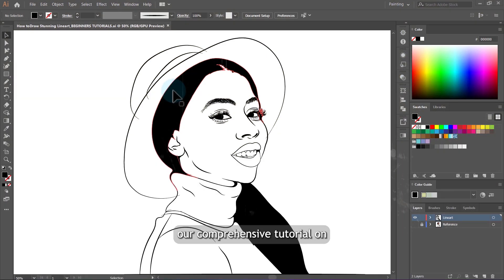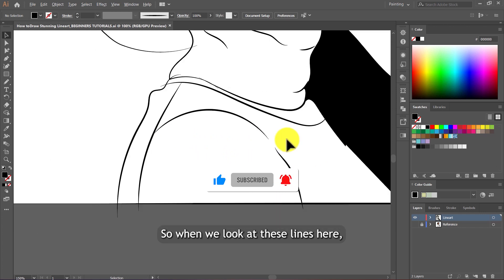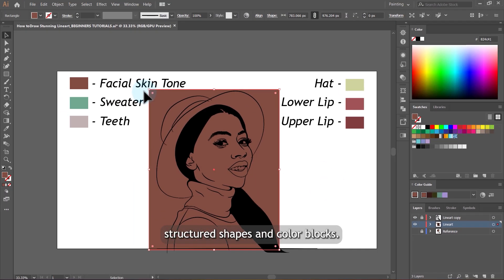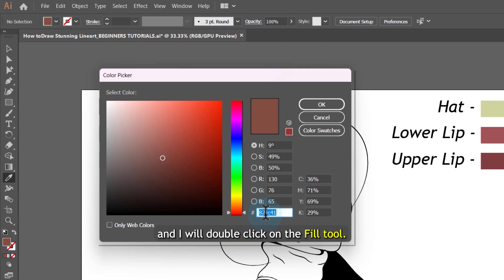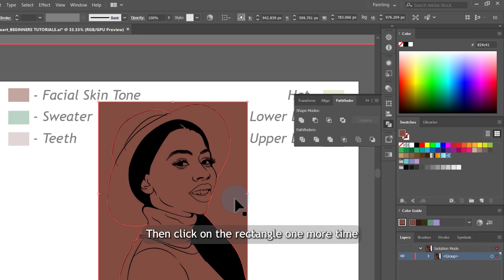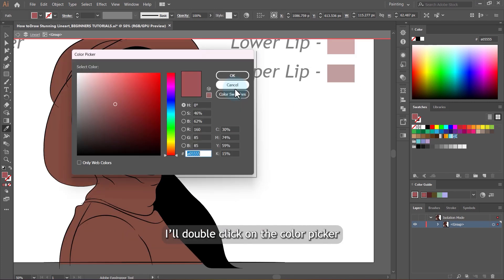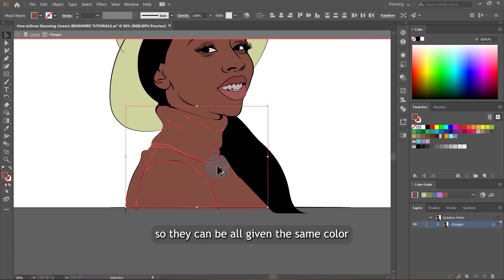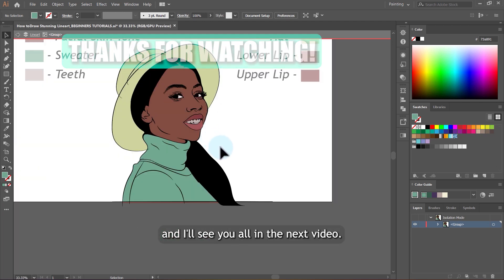COLOR Your Lineart Like a PRO [Step-by-Step] | Adobe Illustrator Beginners Tutorial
Welcome to our comprehensive tutorial on how to color lineart in Adobe Illustrator!
In this step-by-step guide, you'll learn the best techniques for adding vibrant colors to your vector lineart. Whether you're a beginner or a seasoned artist, this tutorial will help you enhance your digital artwork with professional coloring methods.

🎨 In this video, you will learn🧑🏽‍🎨:

❇️How to prepare your lineart for coloring in Adobe Illustrator.
❇️Tips and tricks for selecting the right colors
❇️Efficient ways to use the Live Paint Bucket Tool/Fill Tool.
❇️Techniques for creating smooth gradients and blending.

This tutorial is perfect for anyone looking to improve their digital illustration skills, whether you're working on comic art, graphic design, or any other form of vector artwork.

CHAPTERS:
00:00 - Introduction
00:40 - Checking and Making Final Adjustments Before Coloring
01:25 - Essential Lineart Coloring Tools Overview
02:04 - Merge All Your Lines Before Coloring
02:35 - Duplicate Lineart Layer
02:50 - Choosing a Skin Tone Color to Apply on Your Lineart
03:11 - Applying Your Skin Tone Color to Lineart
03:45 - Again Merge Skin Tone Color With Your Lineart
04:12 - Begin Coloring Every Enclosed Shape Independently/Separately
06:33 - WHAT'S UP NEXT?
07:02 - Thank You For Watching!

How to COLOR Lineart in Adobe Illustrator [Step-by-Step] | Beginners Tutorial